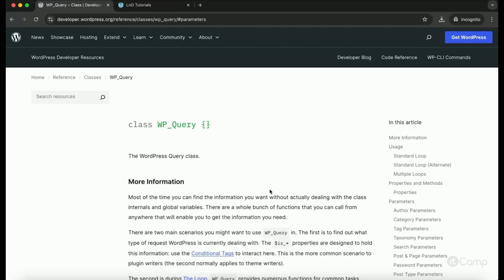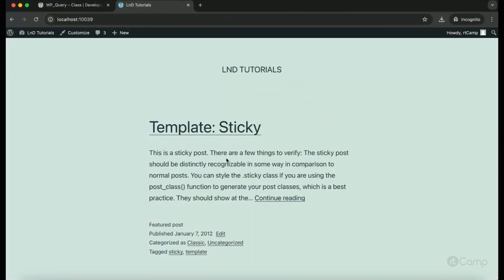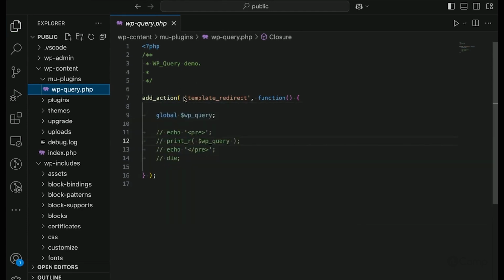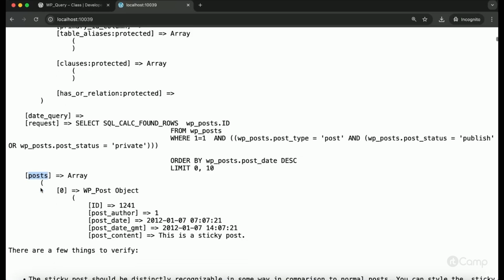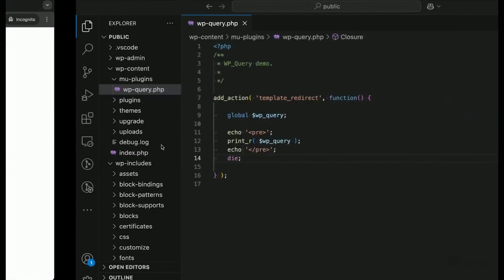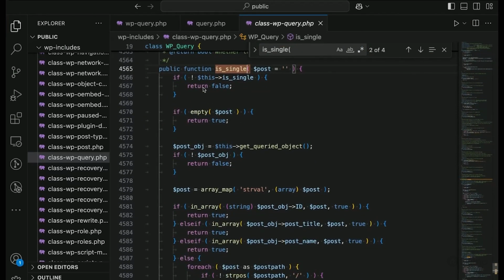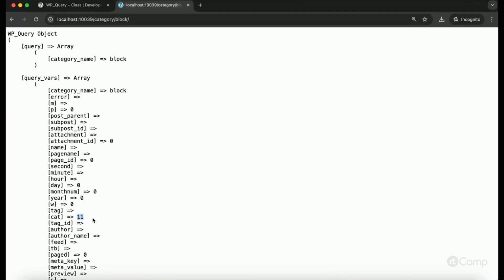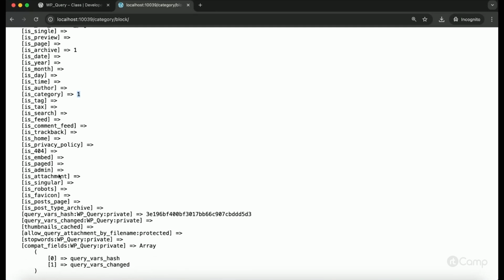Introduction to WP Query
In this video, we’ll introduce you to the powerful WP_Query function in WordPress. Learn how to use this function to create custom queries and retrieve specific posts, pages, or custom post types based on various parameters. Whether you're customizing loops, building custom templates, or querying data dynamically, this video will help you harness the full potential of WP_Query for your WordPress projects.

These videos are part of a curated course. For additional context and a better learning experience, we recommend going through the course here: {